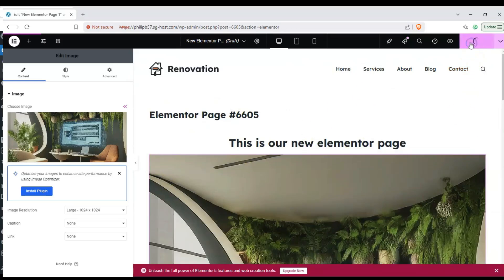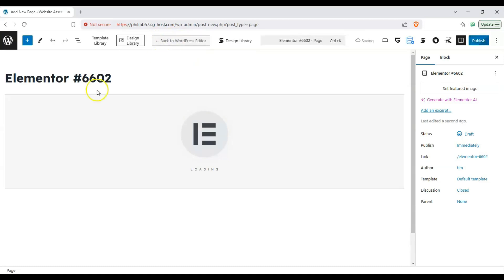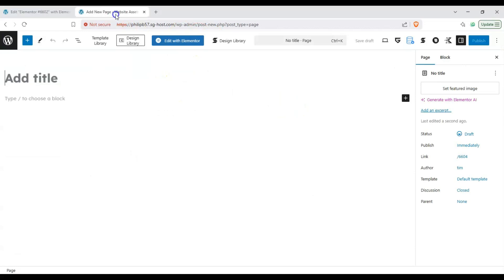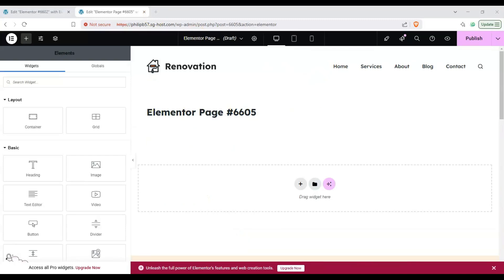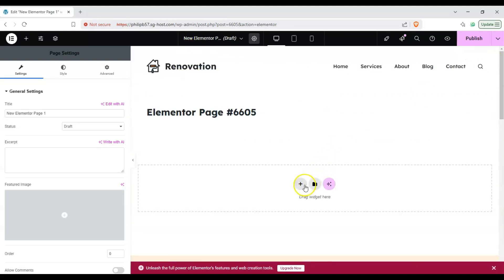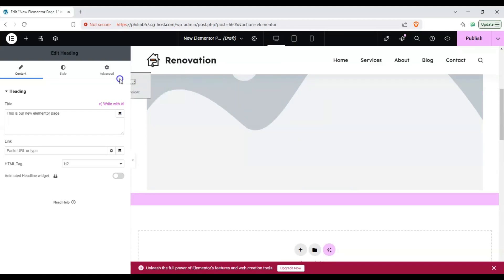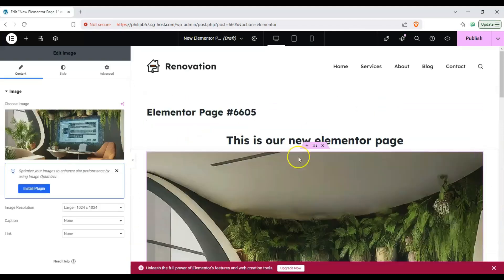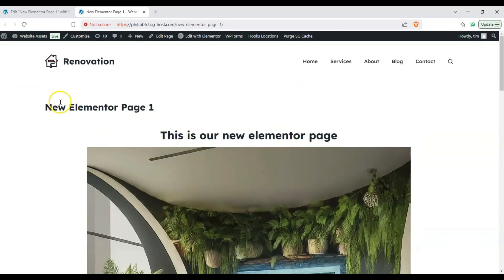Blocksy Elementor: How to create a new Page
Build your website, one page at a time with Blocksy and Elementor! Learn the straightforward steps to create a brand new page on your WordPress website while using the Blocksy theme and the Elementor page builder. This tutorial walks you through the process of adding a new page in your WordPress dashboard and then launching the Elementor editor to start designing your content visually. Discover how easy it is to begin building out your website's structure and adding unique content with the powerful combination of Blocksy and Elementor. Perfect for beginners and experienced users alike!